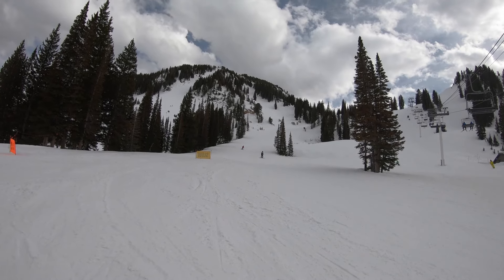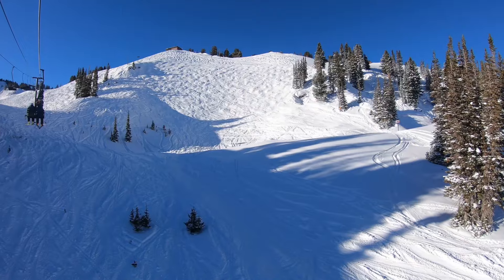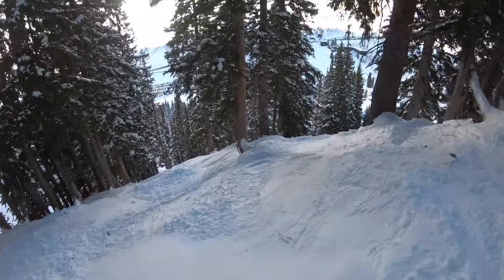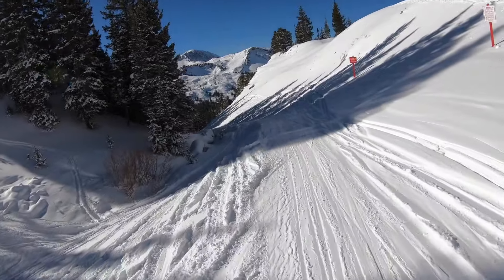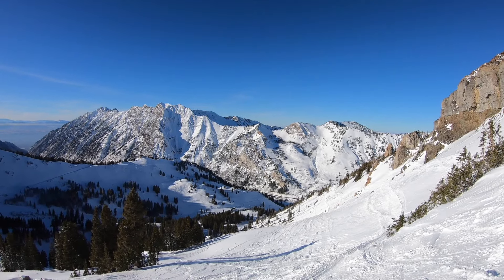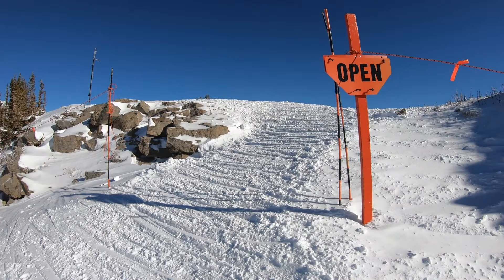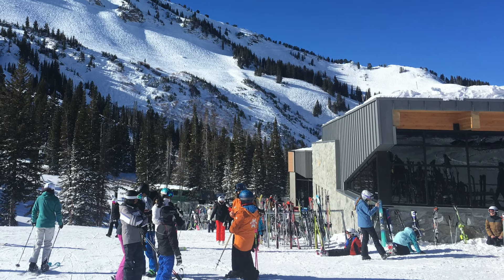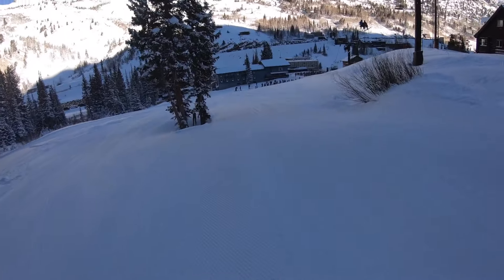Mountain Review: Alta, Utah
An in-depth video review of Alta, a ski area located in Little Cottonwood Canyon, Utah.

Overall Mountain Score: 81/100 — #1 (tied) of 4 in Utah
Snow: 10/10
Resiliency: 9/10
Size: 7/10
Terrain Diversity: 9/10
Challenge: 9/10
Lifts: 6/10
Crowd Flow: 7/10
Facilities: 7/10
Navigation: 7/10
Mountain Aesthetic: 10/10

See our full resort breakdown and written review for Alta